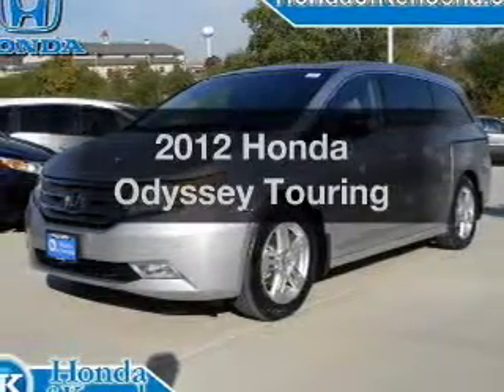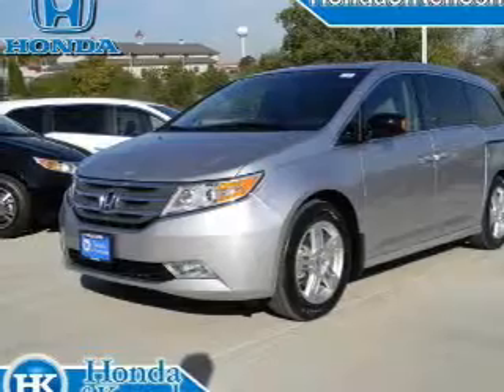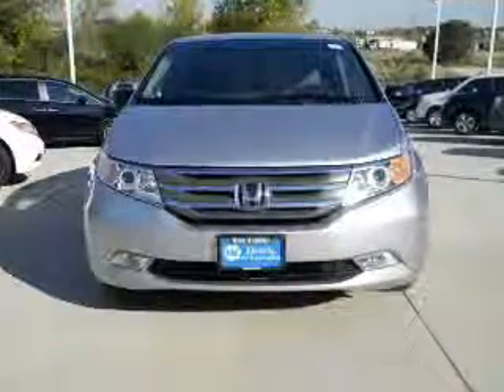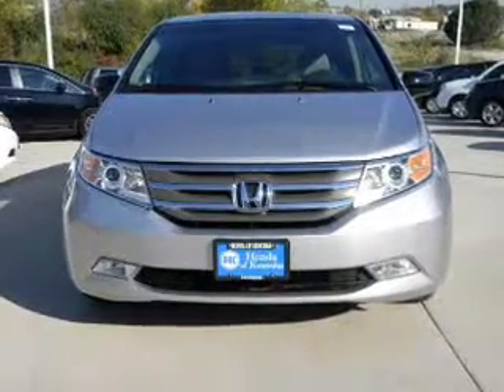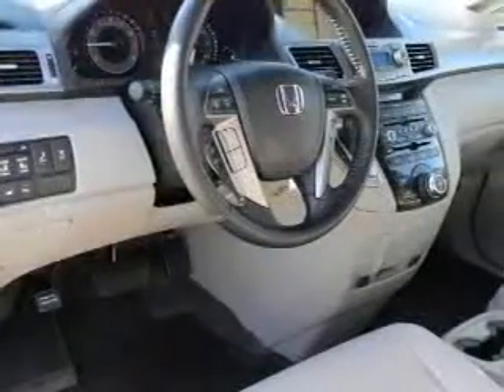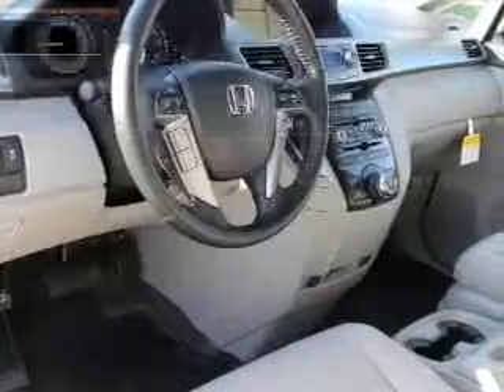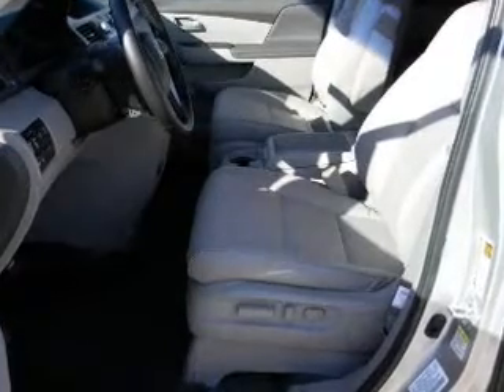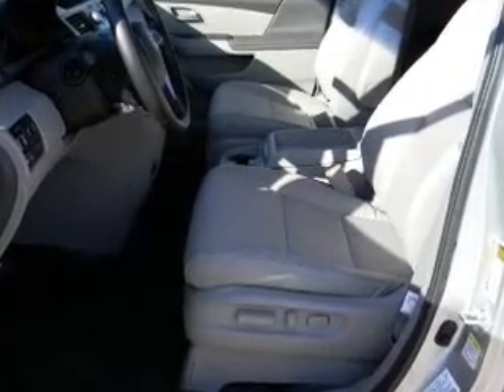2012 Honda Odyssey - Bristol WI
Year: 2012
Make: Honda
Model: Odyssey
Trim: Touring
Engine: 3.5 liter 6 cylinder
Transmission: AUTO 6SPD
Color: Silver
Mileage: 2
Address:
12180 77th Street